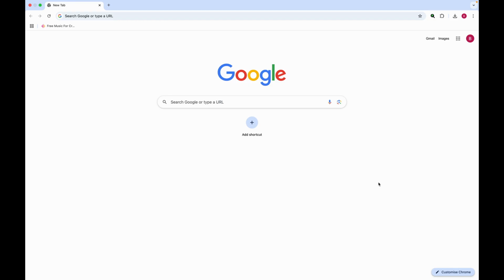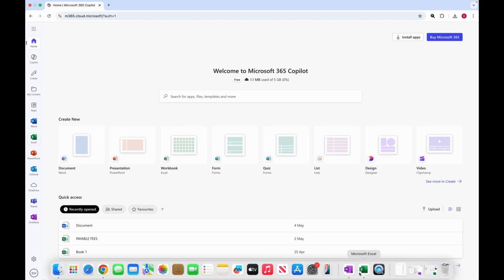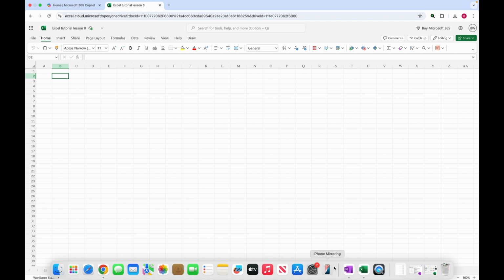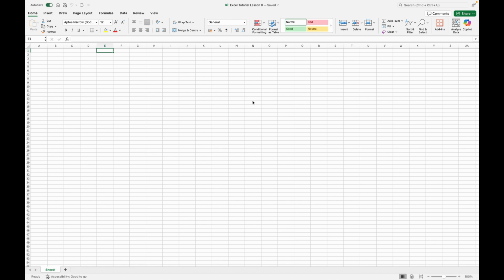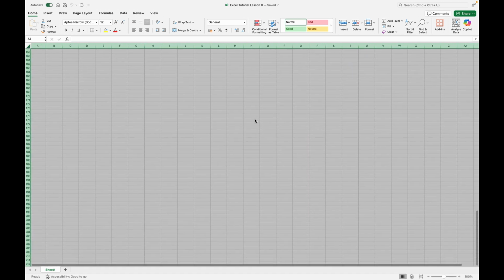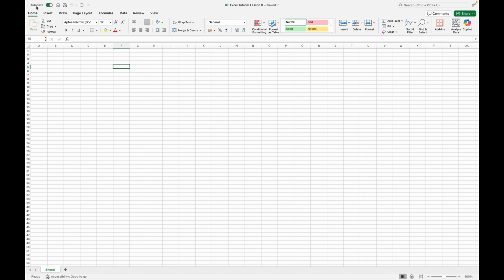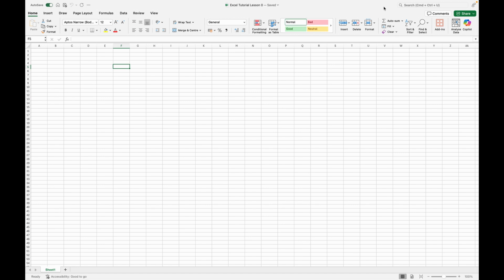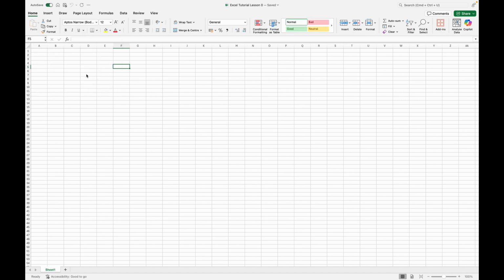Microsoft Excel Tutorial - Beginners Lesson 1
This tutorial provides an overview of Microsoft Excel and its structure.

Core Services

✅Document Preparation and Formatting
✅Social Media Management and Content Scheduling
✅Lead Generation
✅Content Writing
✅Customer Service